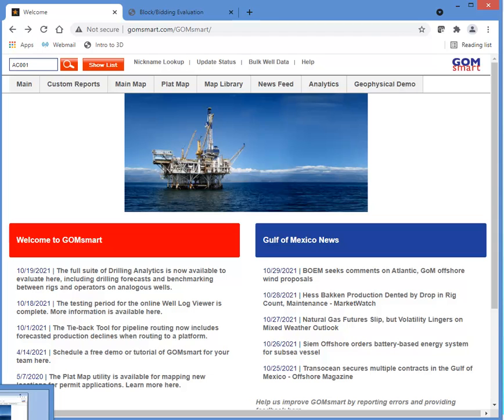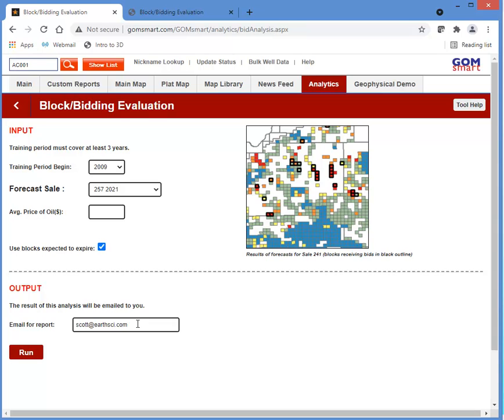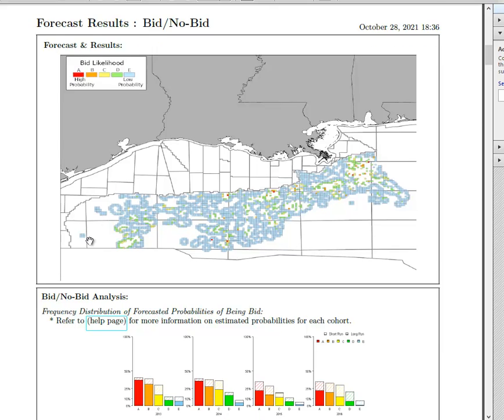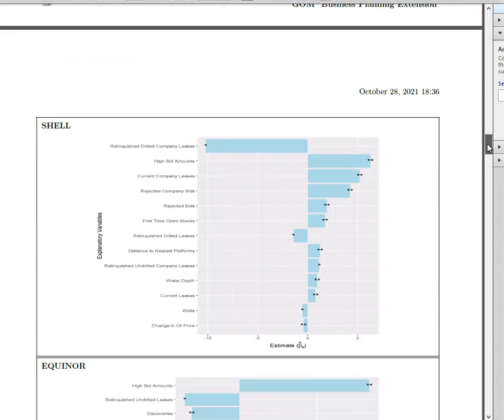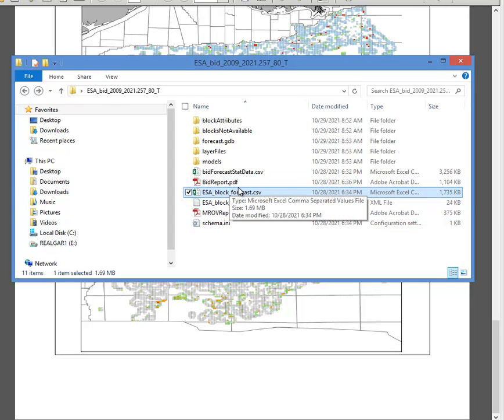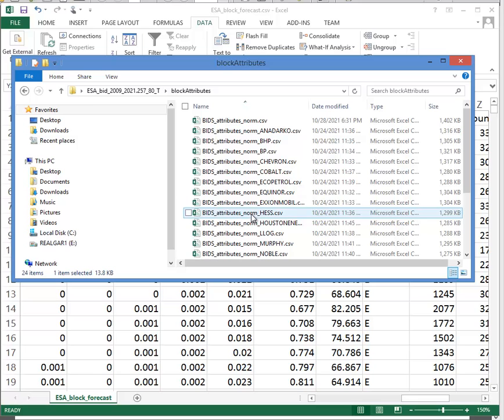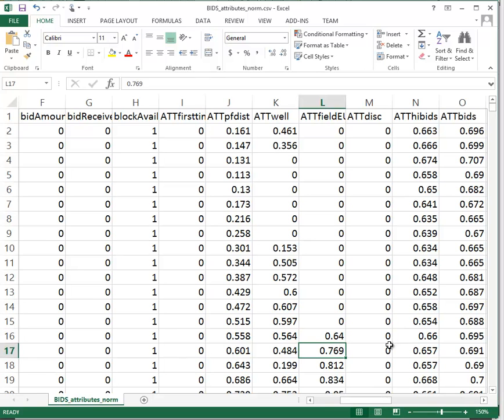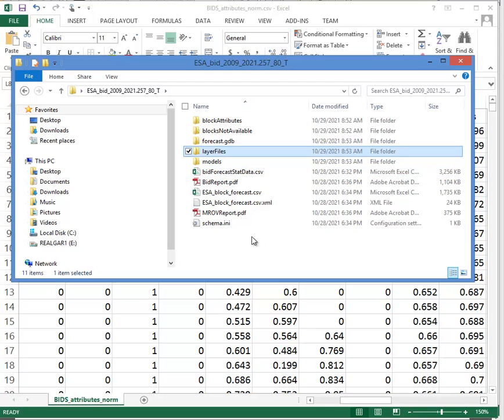Block/Bidding Evaluation Tutorial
This video is a tutorial on the Block/Bidding Evaluation tool of the GOM³ Analytics Add-on. For each deepwater block in the Gulf of Mexico, this tool forecasts the likelihood of receiving a bid, the likely bid amount, the likelihood of the BOEM accepting the minimum-allowable bid, and the amount the BOEM is likely to accept if it is above the minimum. This video goes over input and, particularly, the best usage for the output of the tool. A deeper dive on the models used for the forecasts can be viewed